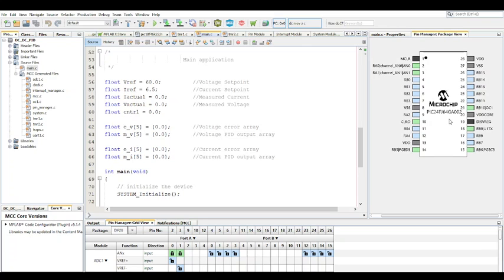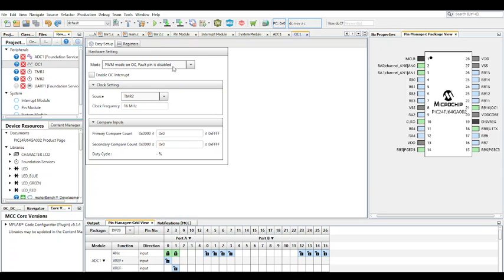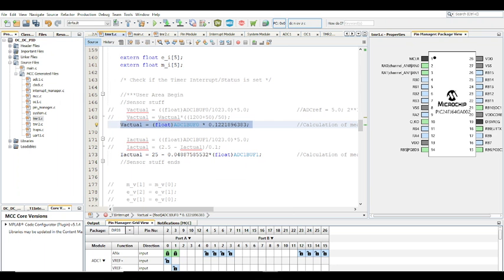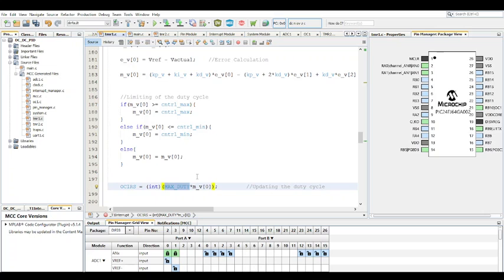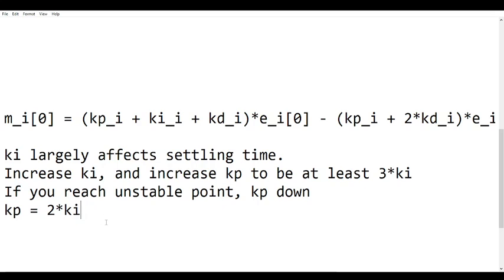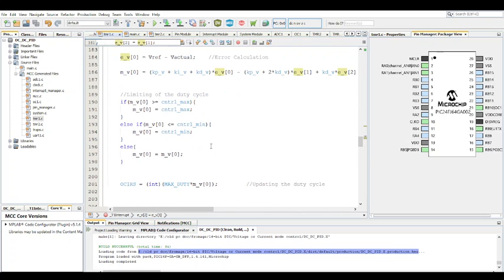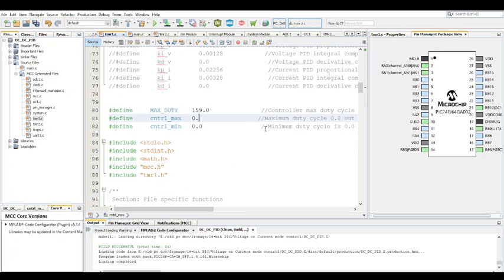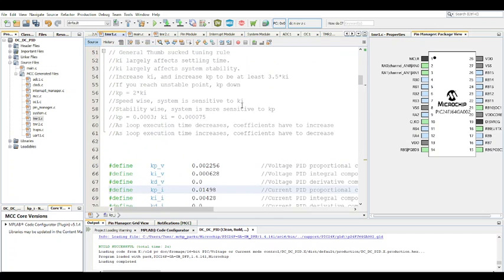Constant Voltage or Current control code routine using a PIC microcontroller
This video describes how to code a Constant Voltage or Current control code routine using a PIC microcontroller.

Please excuse the bad audio